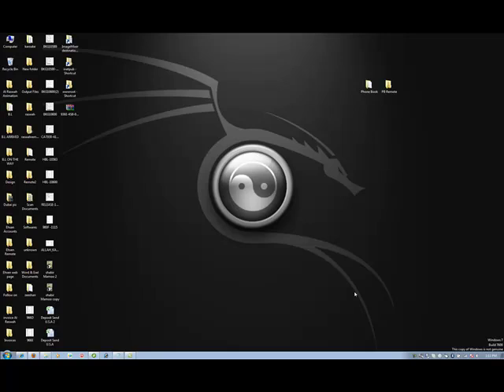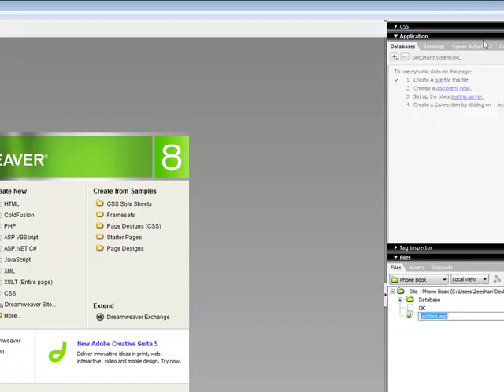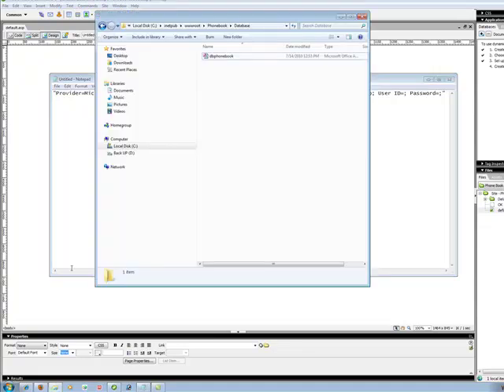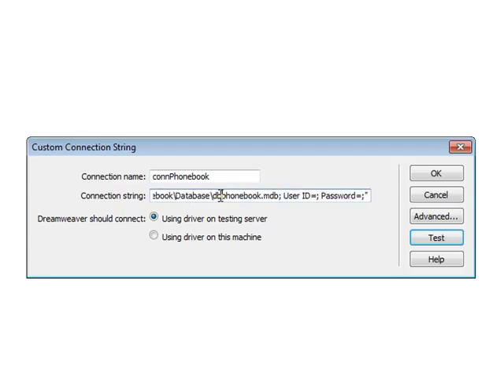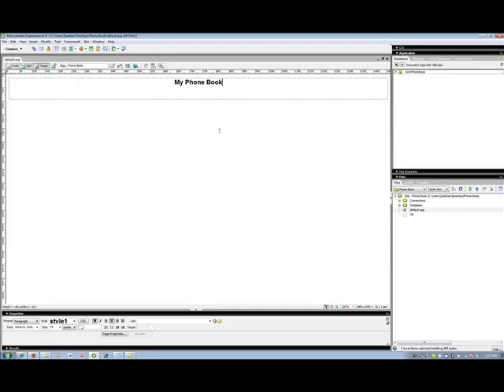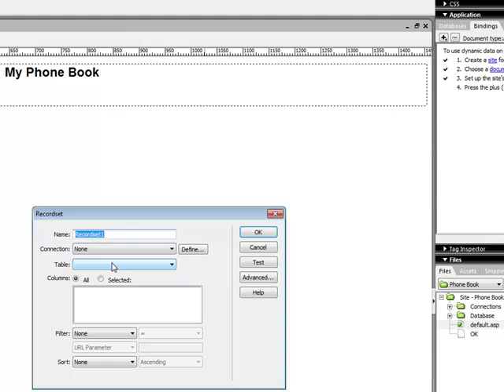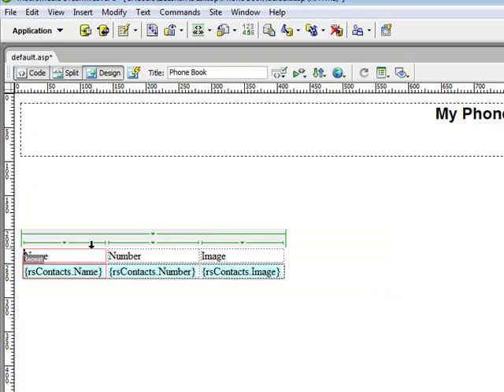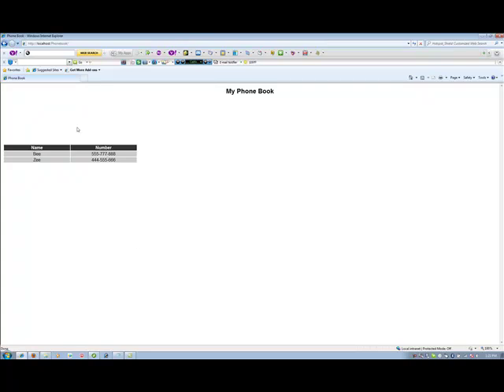Dreamweaver Tutorial : Dynamic Application W/ MS Access 2 Of 5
In This video i am going to show how you can make connection and retrieve
Data from MS Accees.